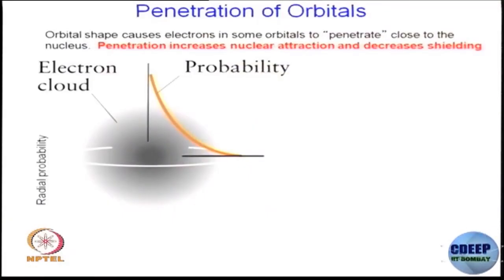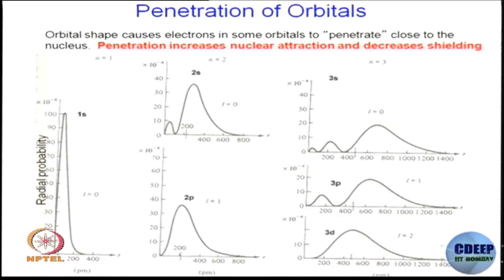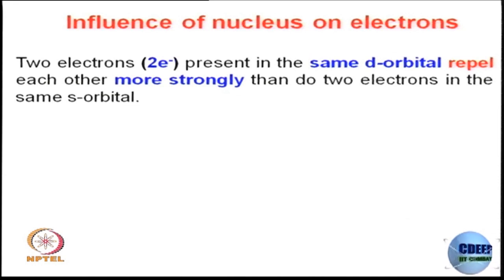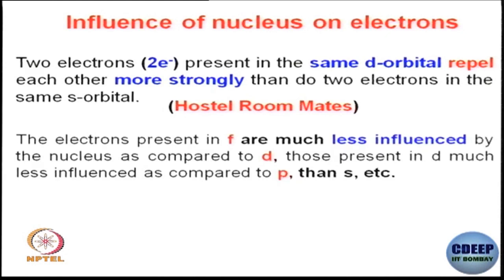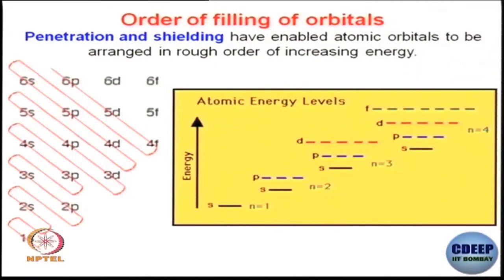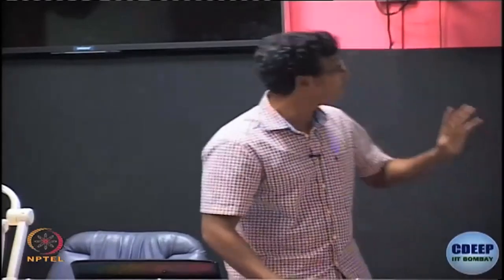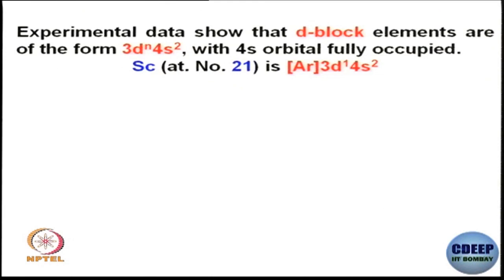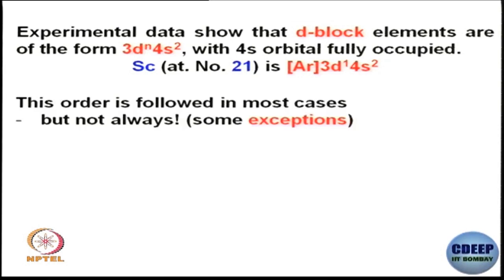Electronic configuration of elements